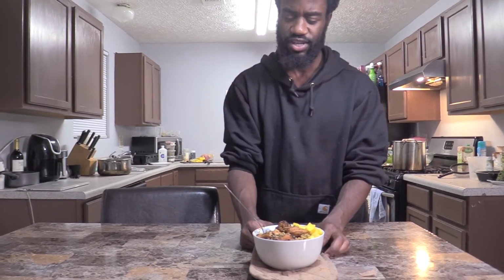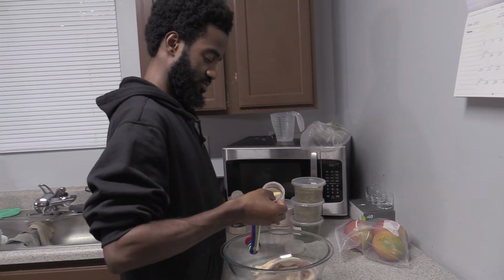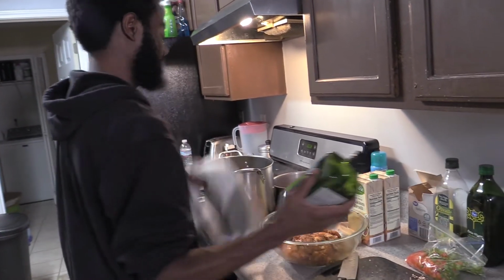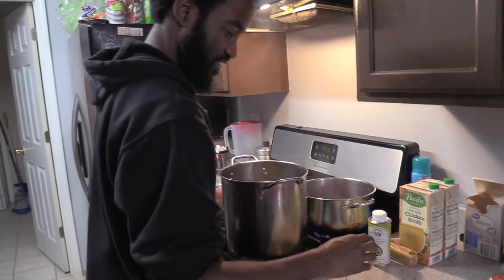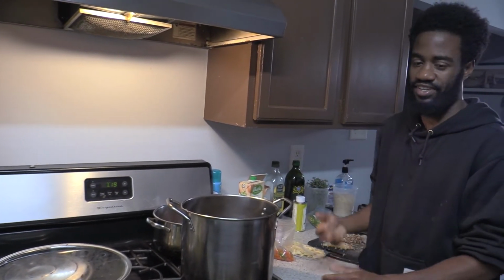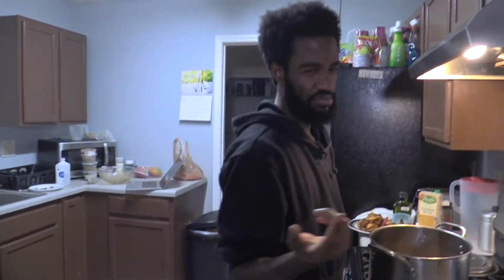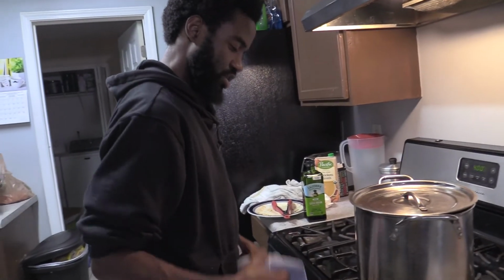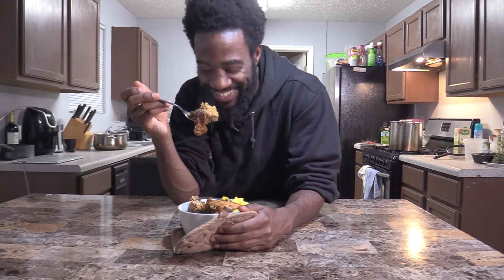ONE POT BAKED PAPRIKA CHICKEN | BIG JON'S COOKING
Cooking doesn’t have to be hard, it’s about making sure you enjoy it